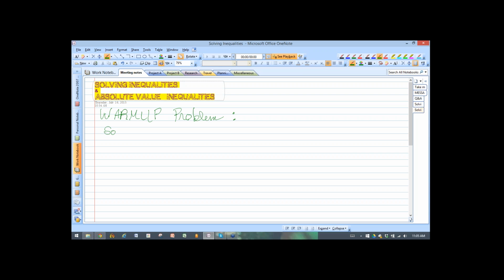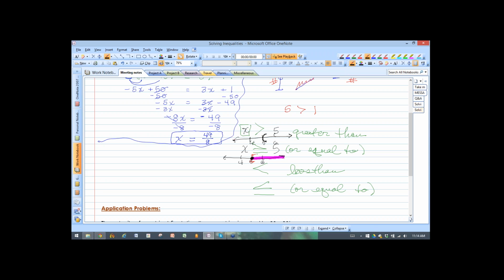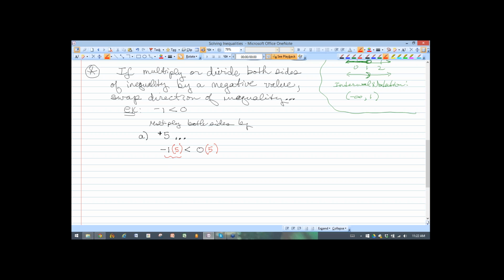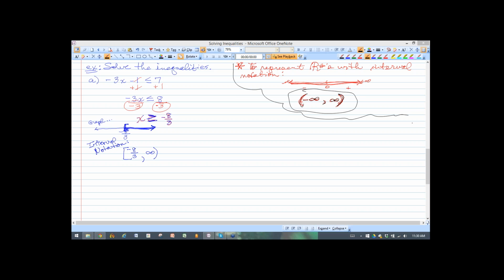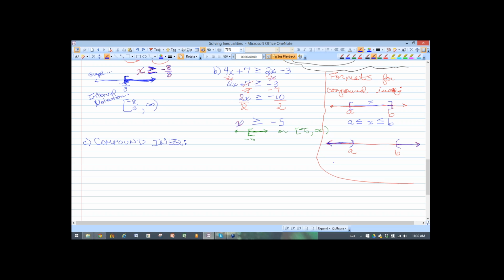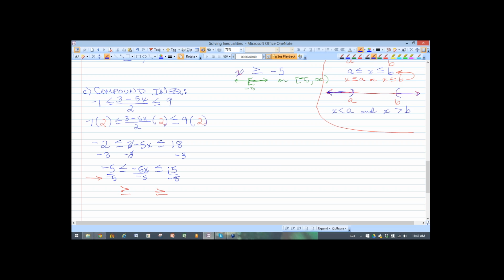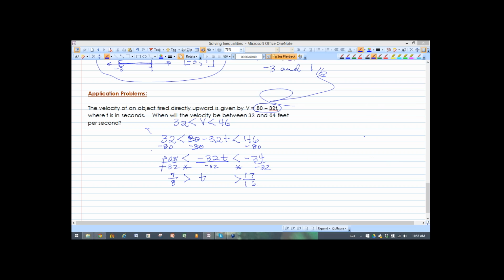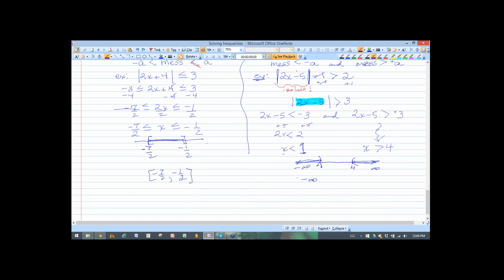2015 07 16 09 03 GE112 Algebra Webcast of Lecture 4